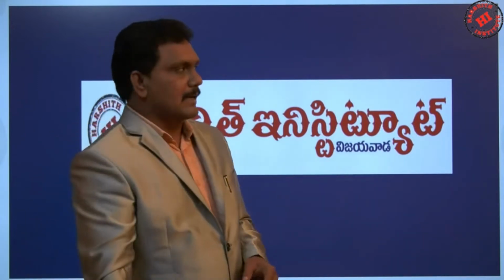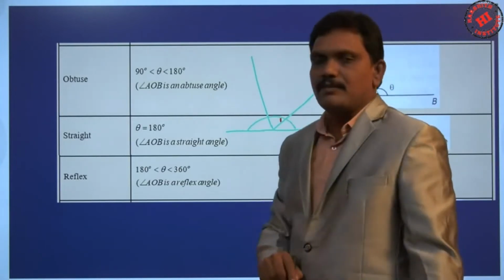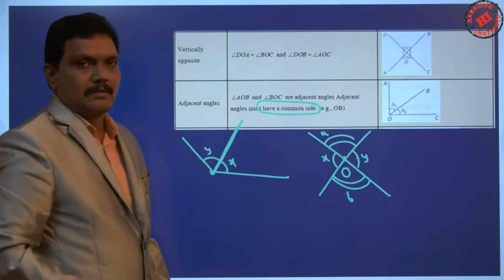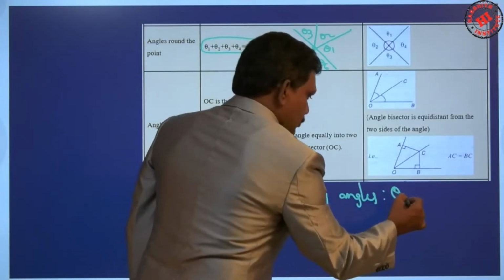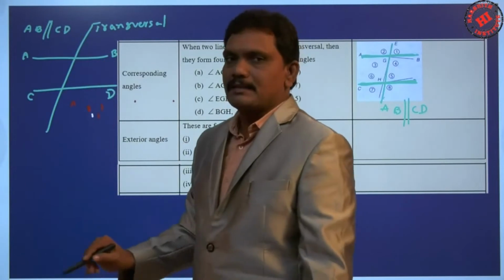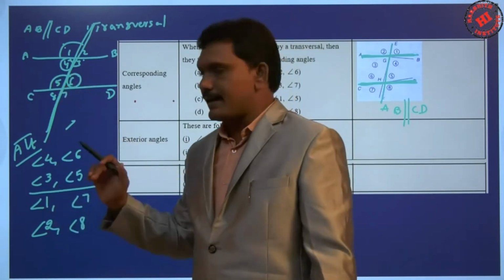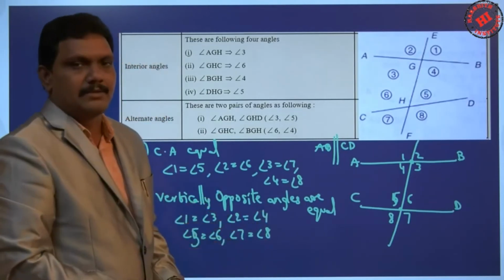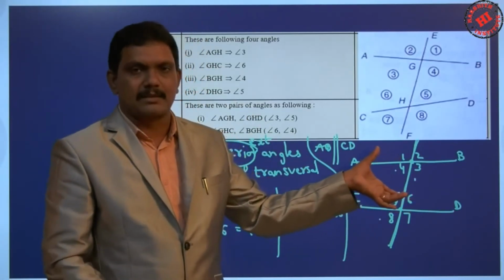Geometry English Medium|| Pure Maths class in English medium by Joseph sir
SI of Police (Andhra Pradesh) - How to prepare effectively in a short time Arithmetic Concept, Shortcuts and Guess Work Tips in Telugu and English Medium Exclusively for RRB Group – D and ALP. It is useful for all competitive Exams like Bank, SSC, And POLICE Exams Ap police SI MAINS ENGLISH descriptive paper model 2019 || AP SI Mains descriptive paper exam tricks | ap si mains english paper 2019 | ap si mains english 2019 apconstable AP Constable Mains exam | Model Paper in Telugu

• Constable Previous Model papers  rrb ntpc model paper 2019
• SI CONSTABLE SSC GD ARMY COACHING
• best coaching centre in telangana
• best coaching centre for sub inspector of police coaching
• top coaching centre in telangana
• best coaching centre in andhrapradesh
• best coaching centre for police recruitment
• best coaching centre in hyderabad
• best coaching centre in warangal
• best coaching centre for si coaching

Rrb je
Rrb ntpc
Rrb exams
Postal Previous Model papers
Ssc Previous Model papers
Ibps Previous Model papers
oftnet tsat manatv rrb classes rrb 2018 classesrrb arithmetic classes tsat rrb arithmetic classesrrb time and work part 1 tsat rrb time and work part 1softnet rrb time and work part 1 telangana rrb coaching classesrailway recruitment board coaching 2018tsat railway recruitment board coaching classessoftnet railway recruitment board coaching classestsat rrb reasoning classes competitive exams bank po tspscgroup2
mental ability and reasoning tricks in telugu
mental ability
mental ability tricks
mental ability in telugu
• arithmetic tricks in telugu
• quantiative aptitude tricks in telugu
• arithmetic classes in telugu
• arithmetic videos in telugu
• maths classes in telugu for competitive exams
• arithmetic classes for railway exams in telugu
• rrb exam preparation videos in telugu
• maths in telugu
• maths tricks in telugu language
• rrb group d
• alp
• ssc
• mixture and alligation tricks in telugu#2
• mixture and alligation problems in telugu#1
• alligation and mixture aptitude tricks in telugu#2
• banking awareness in telugu
• latest government jobs
• govt job notifications
• arithemetic videos
• reasoning videos
• maths shortucuts
• bank exam classes in telugu
• bank preparation videos in telugu
• ibps
• current affairs in telugu
• gk tricks in telugu
• static gk tricks
• telugu competitive exams” “job updates in telugu
• “quantitative aptitude in telugu” “latest jobs” “appsc” group
• railway exams preparation telugu
• Tspsc rrb
• rrb ntpc
• railway exam preparation videos in telugu

• SBI PO Pre Exam Analysis 2019
• online coaching for bank po
• lic aao notification 2019
• ssc chsl 2019 notification
• rrb ntpc syllabus 2019
• rrb ntpc 2019 preparation
• sbi clerk 2019 preparation
• sbi po 2019 preparation
• bank po preparation
• bank clerk preparation
• rrb alp 2019 preparation
• rrb group d 2019 preparation
• rrb ntpc notification
• rrb ntpc 2019 notification
• lic aao notification
• ssc chsl official notification